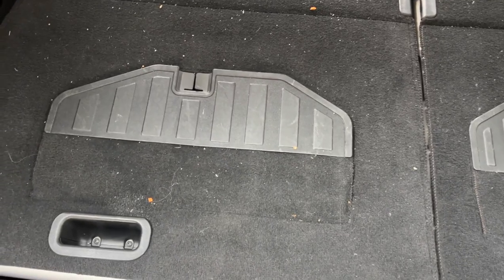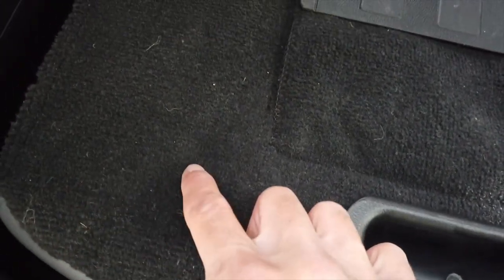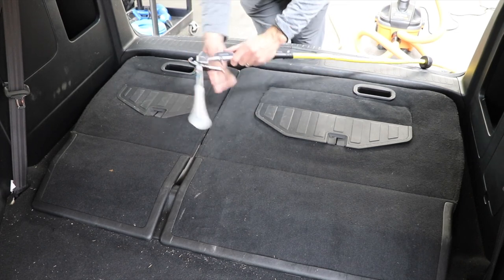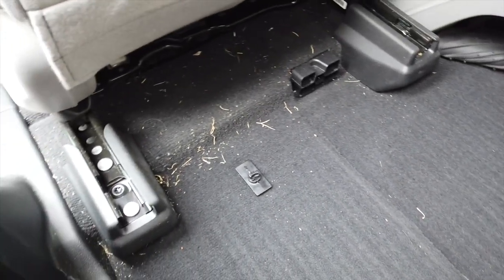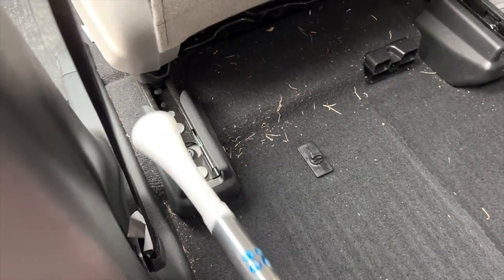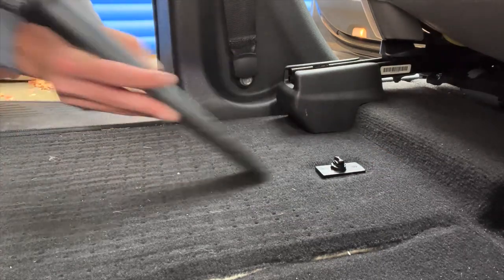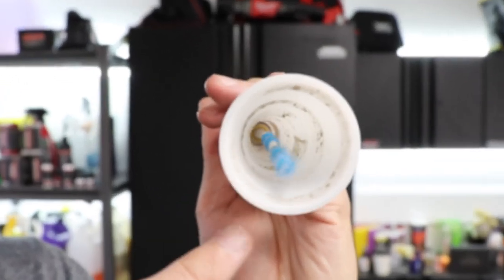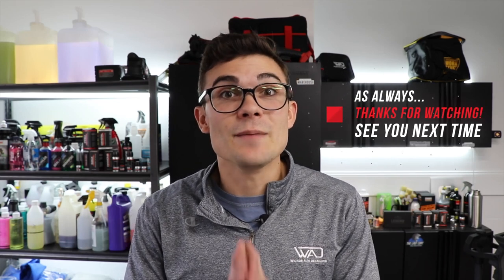Don't Use Carpet Shampoo